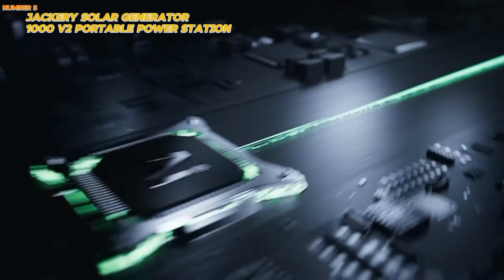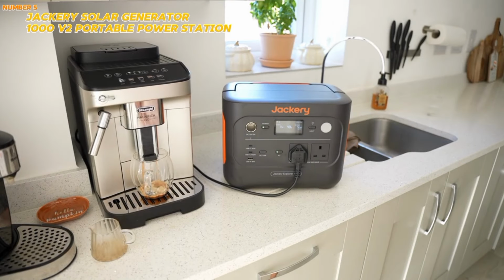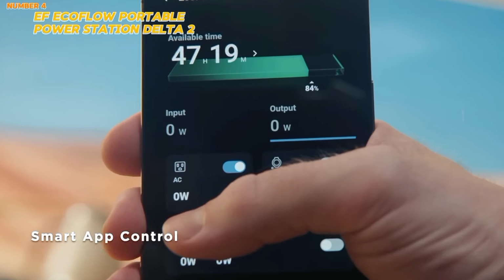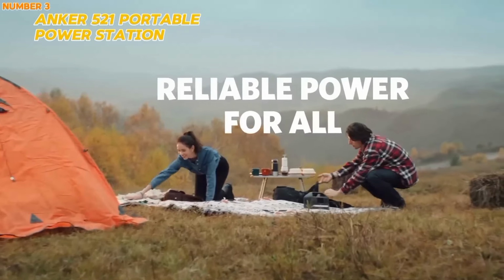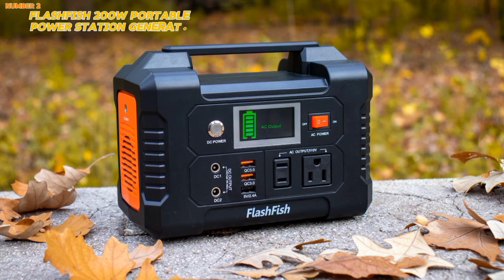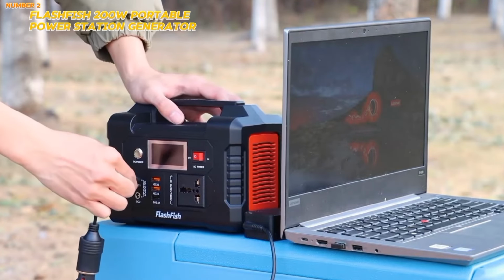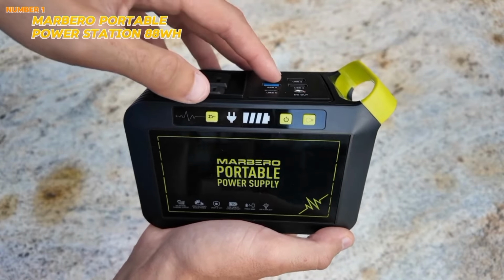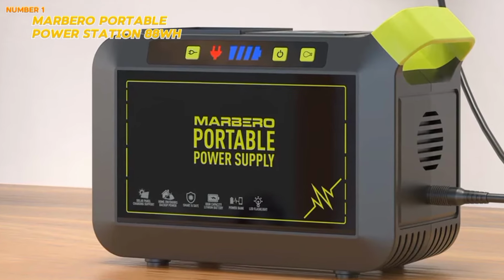Top 5 Best Portable Power Station For Camping 2025 | Portable Solar Generator| Outdoor Power Station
In today's video We Reviewed Top 5 Best Portable Power Station For Camping 2025 in the market for this year.

♂️ Links to the Top 5 Best Portable Power Station For Camping 2025 are listed below. Tech Treasure Promo, we've researched Best Portable Power Station For Camping 2025 on Amazon saving you time and money.

👉5/ Jackery Explorer 1000 v2 Portable Power Station

👉4/ EF ECOFLOW Portable Power Station Delta 2

👉3/ Anker 521 Portable Power Station

👉2/ FlashFish 200W Portable Power Station

👉1/ MARBERO Portable Power Station 88Wh

Portable Power Station Reviews

Do you enjoy hiking, camping, and outdoor adventures in general? When you’re going away from home and out into the wilderness, it’s important that you remember to take some sort of power source with you.

Powering up your appliances (like mini-fridges and camp stoves) isn’t always easy when you’re camping off the grid. Charging your phone is almost impossible, too — unless you happen to have the best portable power station 2025.

If you’ve been looking for a best budget portable power station that’s able to power several devices at once, you’re in luck! The best solar generator 2025 are also easy to transport, and can handle high-wattage appliances. They’re perfect for those who want to stay safe and comfortable while enjoying the outdoors.

Any one of the portable battery on the following list will be an excellent choice for people who want to be able to charge their appliances while adventuring outdoors with their buddies. These jackery portable power station are great for emergency power outages, too. Even if you’re not especially outdoorsy, you may want to keep one handy at home.

Picking out the best power station for camping can be challenging. That’s why I’ve taken the liberty of testing out these top-rated off grid solar power system. Not every portable solar generator is created equal, but your decision is ultimately going to depend on your specific needs, right? Let’s take a closer look at the best portable cheap power station that are currently on the market below:

Here is a list of the best power station 2024 currently available at Amazon. You’ve gone through the best power station 2025 but still haven’t quite seen what the fuss is all about? Allow us to spell it out clearly for you. The best battery generator is your top priority, regardless of the Bluetti eb3a vs ecoflow river 2. They are the most highly amazing inventions you must see your money can buy, formed through complex petrochemical processes to ensure that they have the exact molecular qualities needed for a specific application.

00:00  -  Best Portable Power Station For Camping 2025
00:41  -  Jackery Explorer 1000 v2 Portable Power Station
02:10  -  EF ECOFLOW Portable Power Station Delta 2
03:20  -  Anker 521 Portable Power Station
04:30  -  FlashFish 200W Portable Power Station
05:53  - MARBERO Portable Power Station 88Wh
07:07  - Conclusion